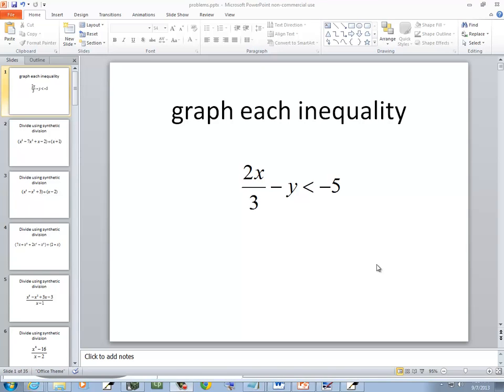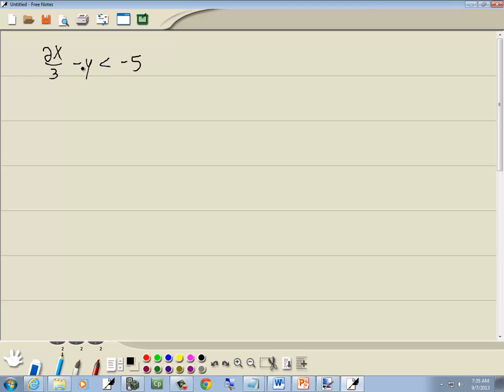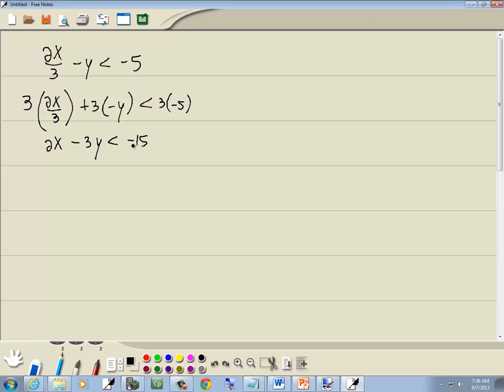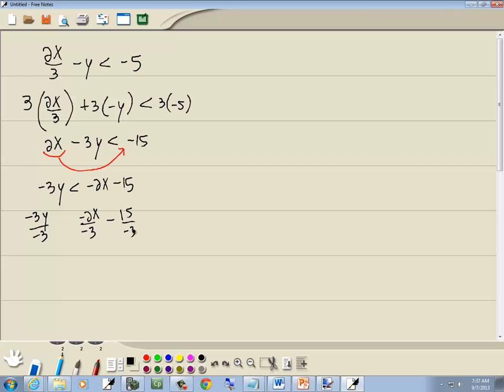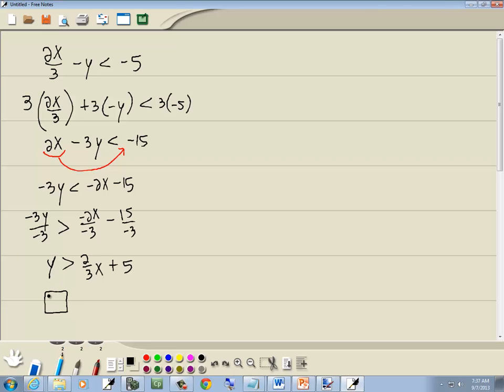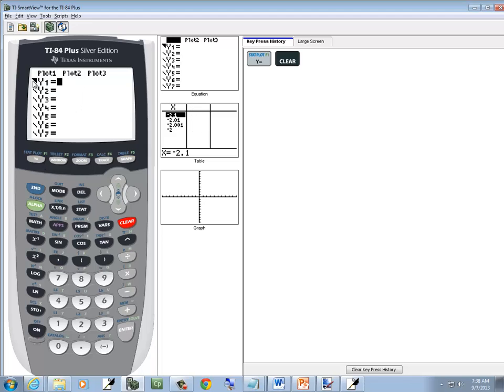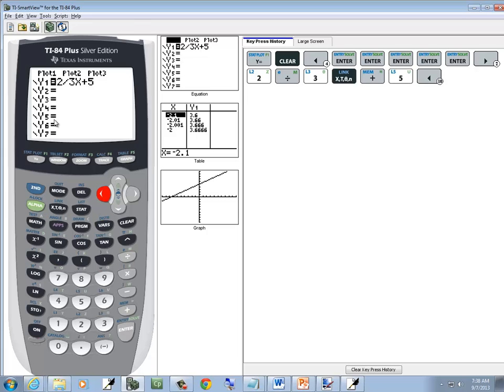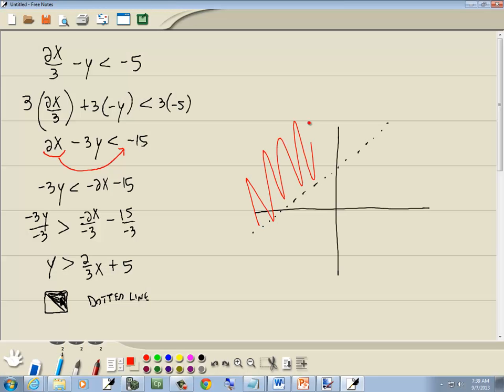Intermediate Algebra Homework - Graphing Inequalities in Two Variables - P0060268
Intermediate Algebra Homework - Graphing Inequalities in Two Variables - P0060268.  for more videos